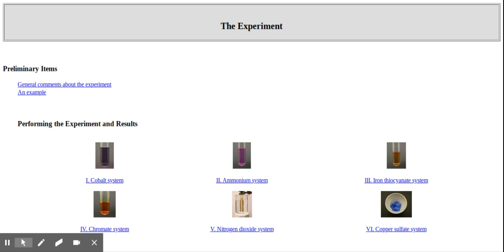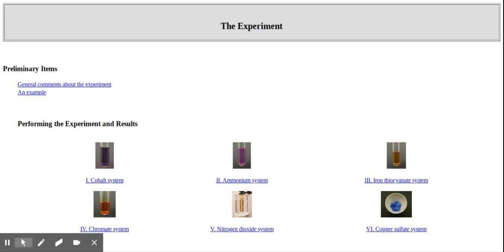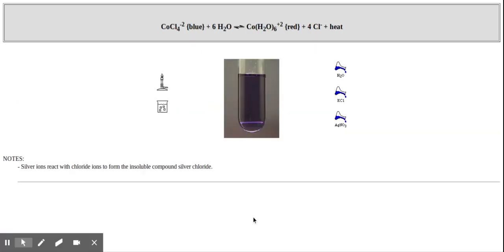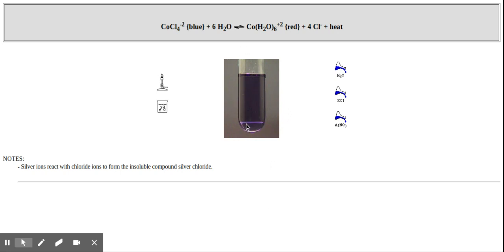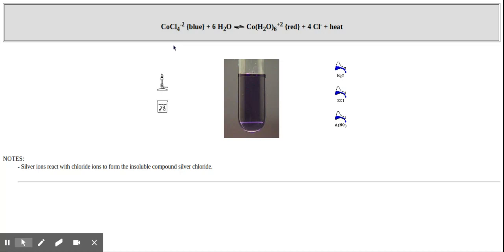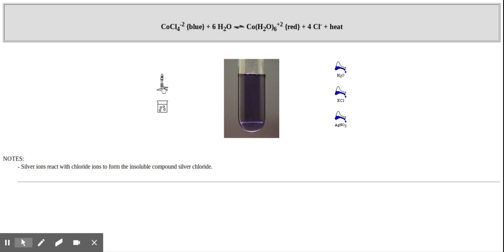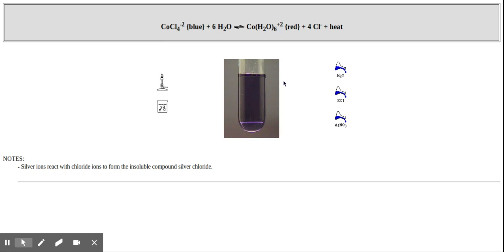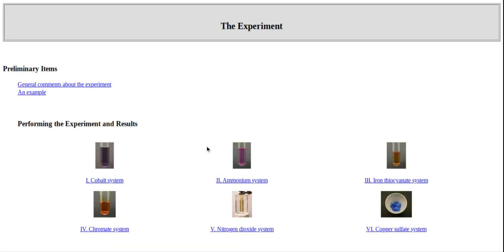Equilibrium and LeChatelier's Principle